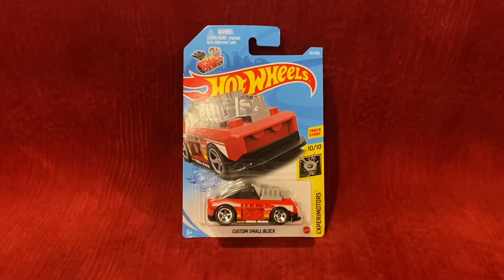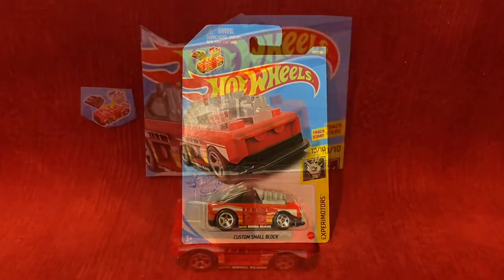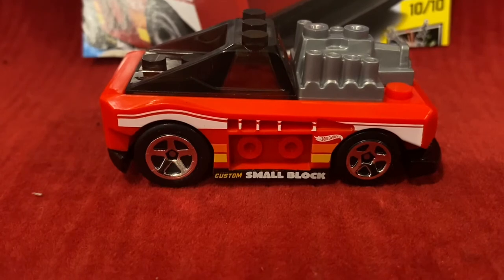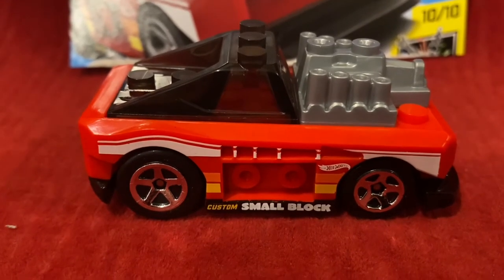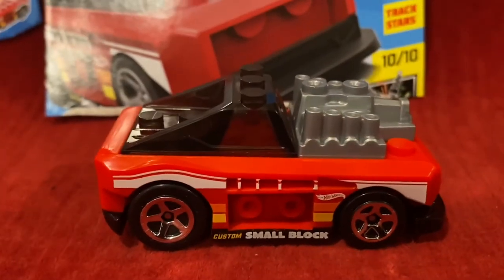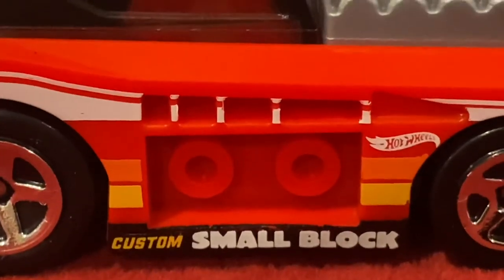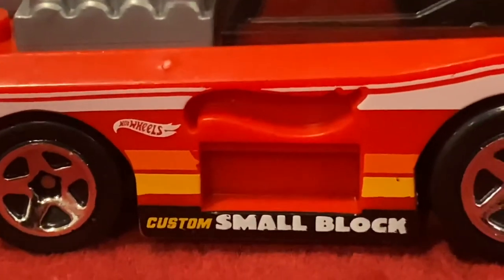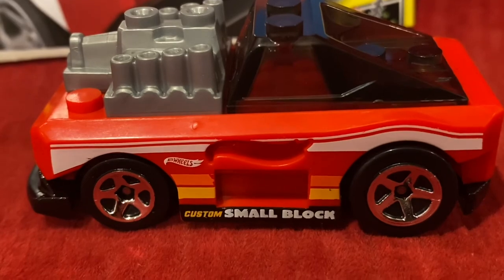Unboxing and Review: Hot Wheels - Custom Small Block (Experimotors)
Custom Small Block in my opinion is a really a mediocre Hot Wheels car. If you like custom small block, that’s good it’s just my opinion.